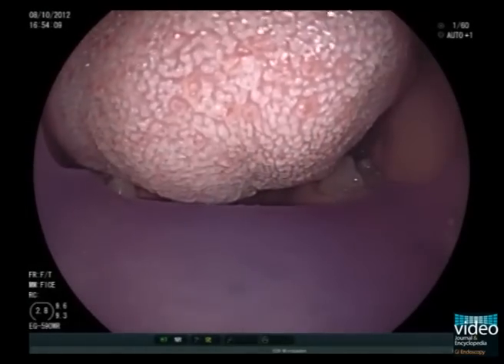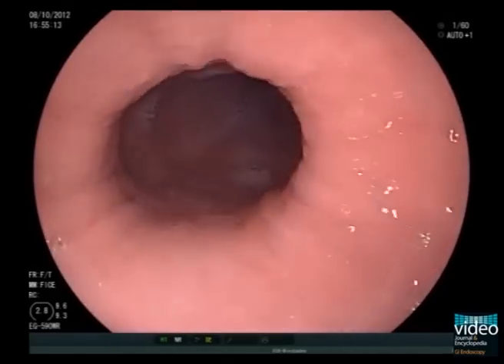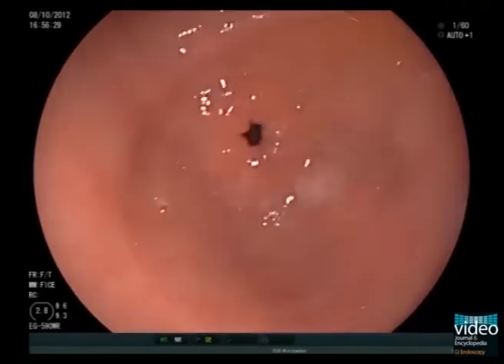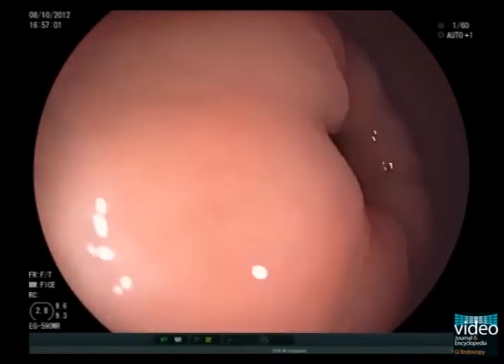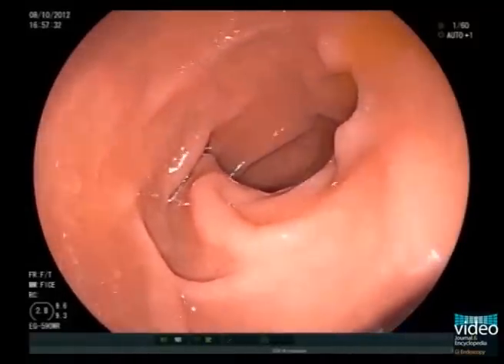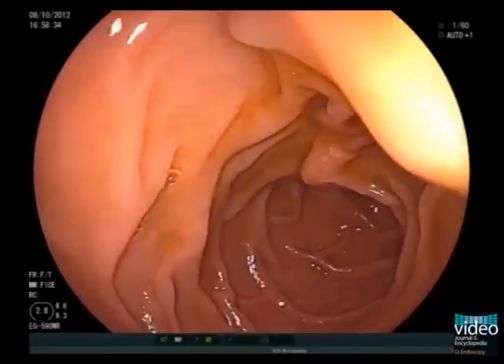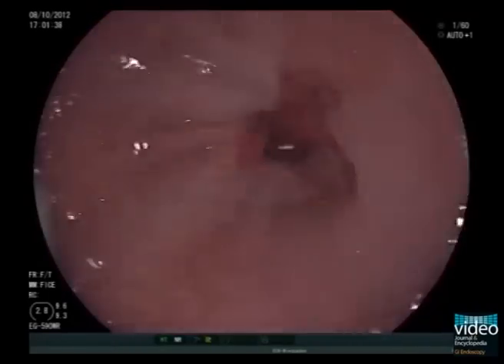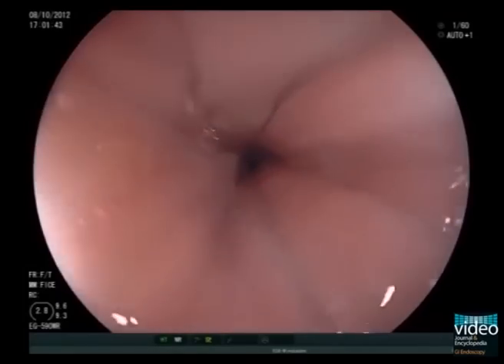Upper Gastrointestinal Endoscopy: Examination Technique and Standard Findings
Abstract: Upper gastrointestinal endoscopy is a standard technique for evaluation of the esophagus, stomach, and duodenum. Here, the authors have explained the technique and demonstrated general findings. This article is part of an expert video encyclopedia.